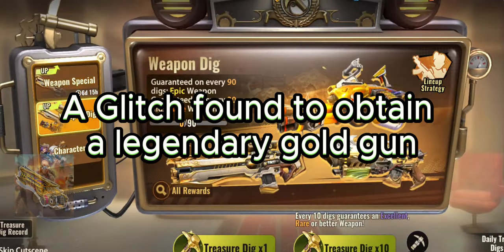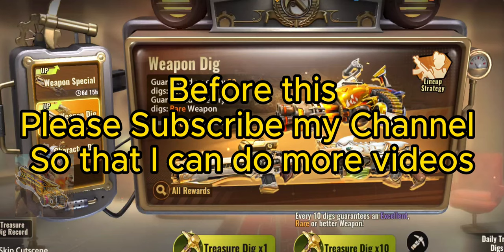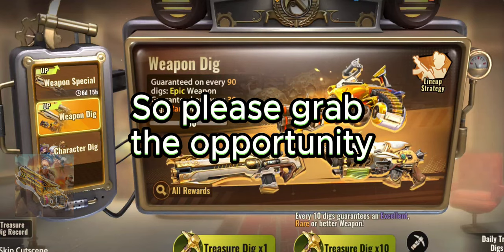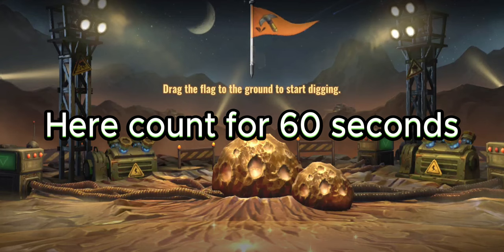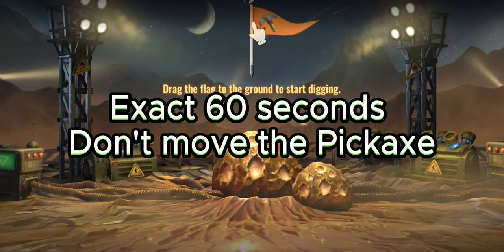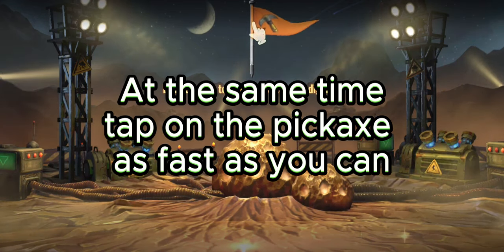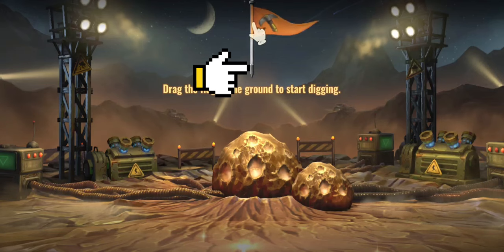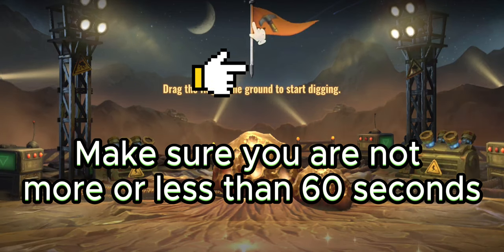Metal Slug Awakening Glitch to get Legendary Gun with just one Pickaxe! Get now!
Metal Slug Awakening - Hack and Glitch to get Legendary Gun with just one Pickaxe

I have been looking for loop holes so I tried out this once and lucky me! Please note that I can't do it again.